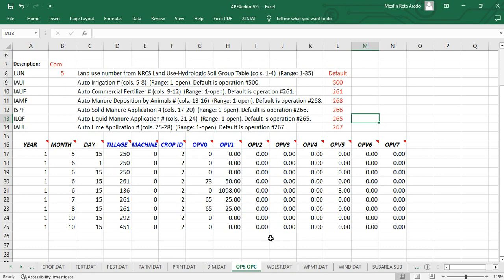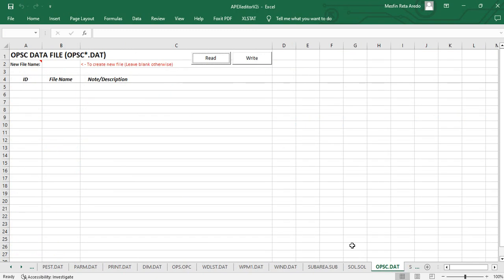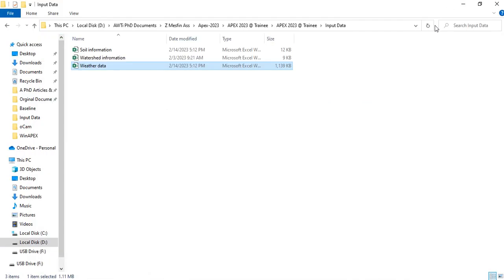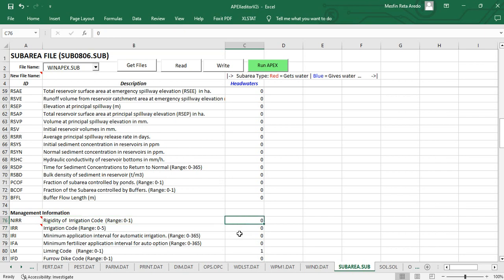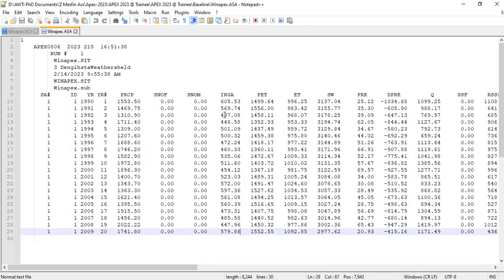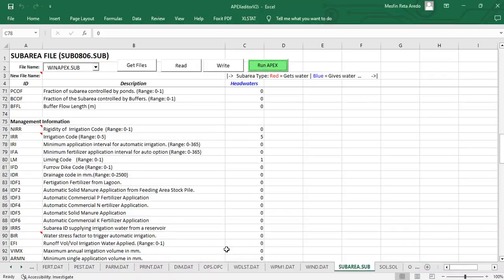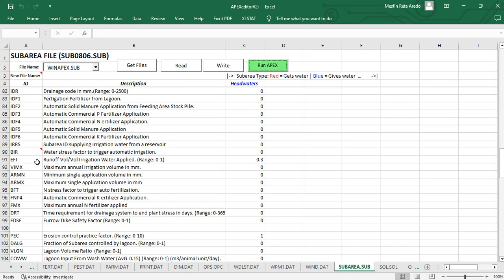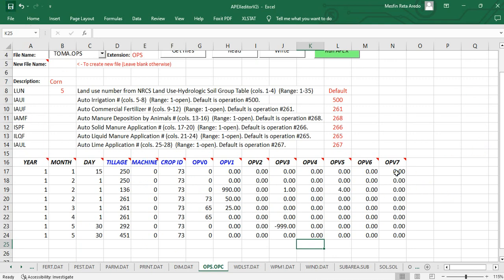APEX Model Part 8